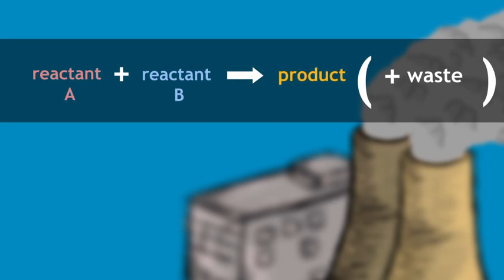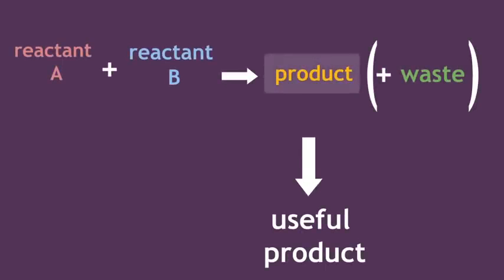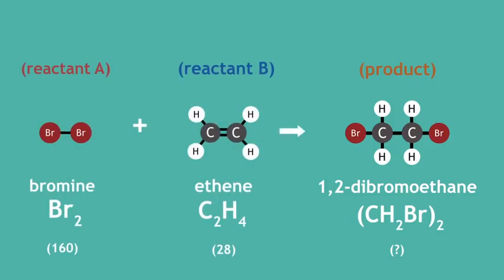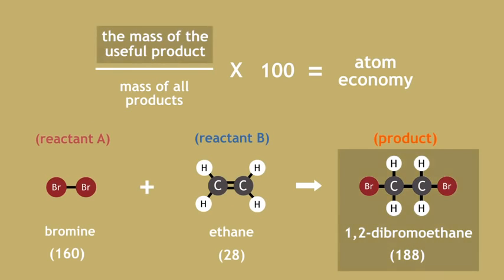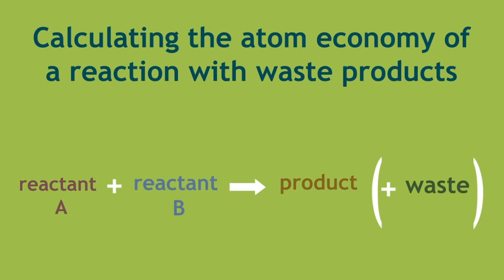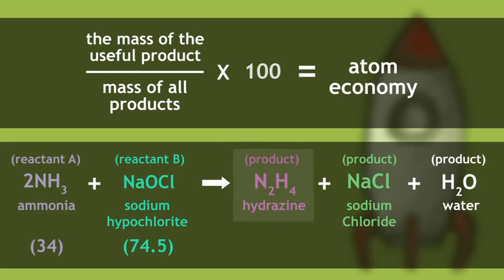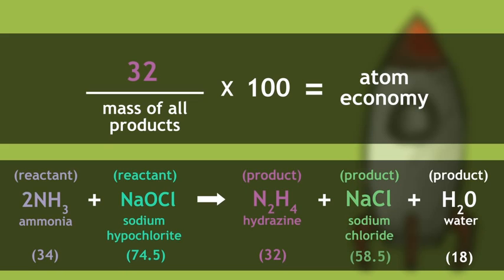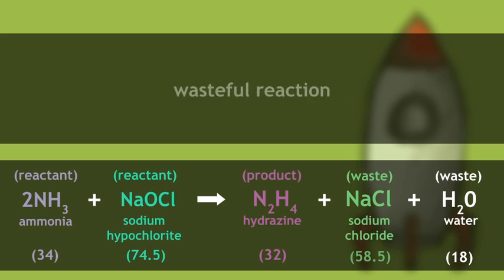What is the Atom Economy?